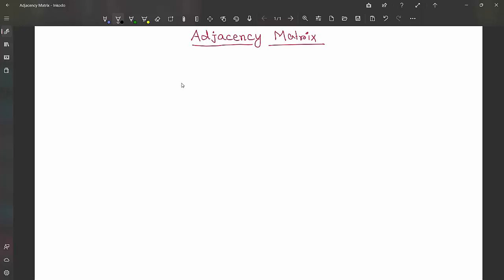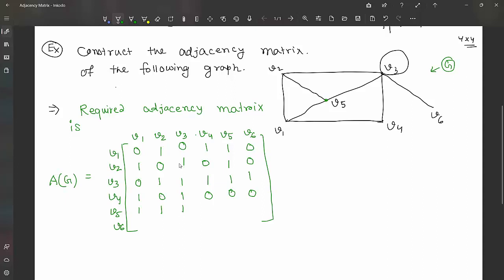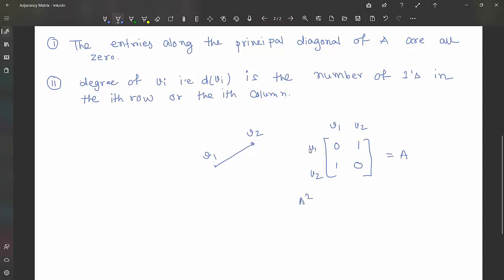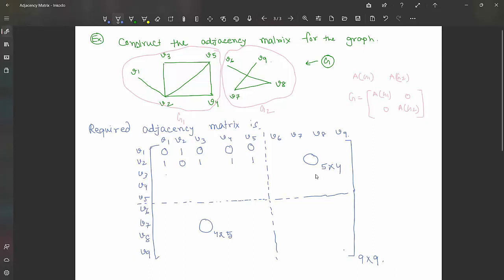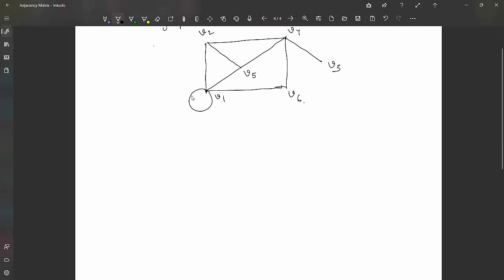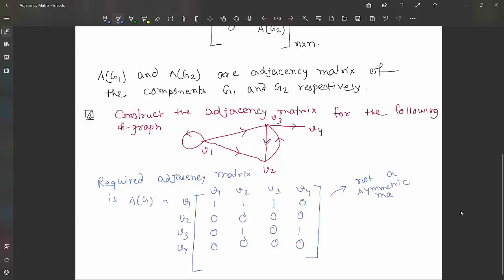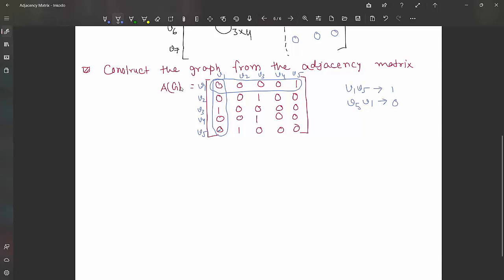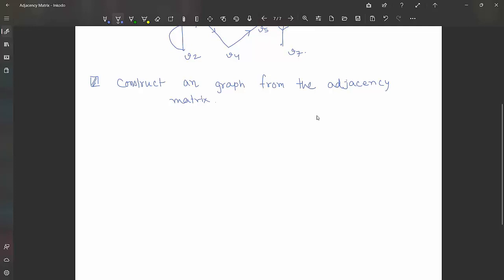Adjacency Matrix (Graph Theory)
Class Lecture Series of Graph Theory for 2nd Semester Students of All Engineering Streams from MCKVIE.